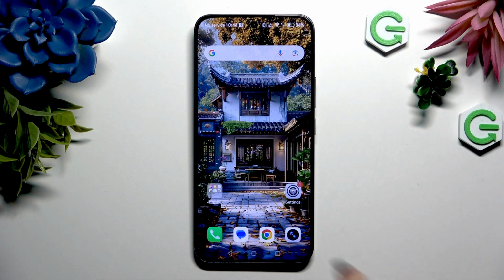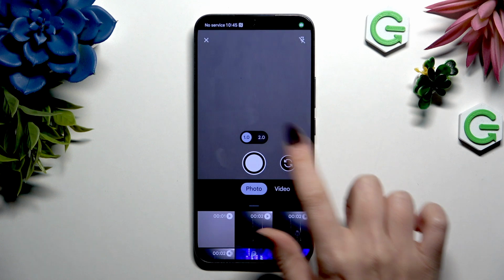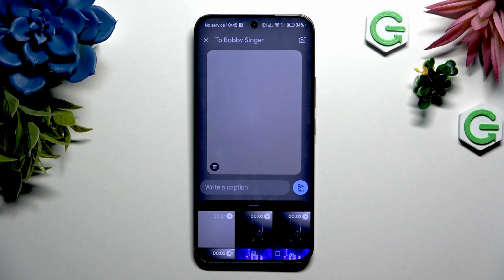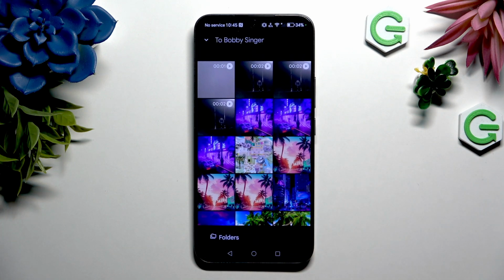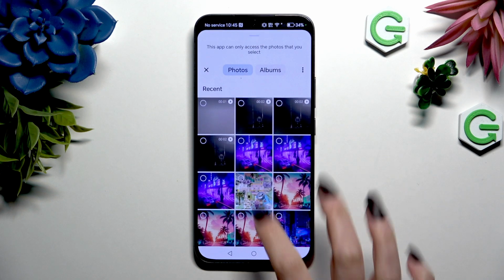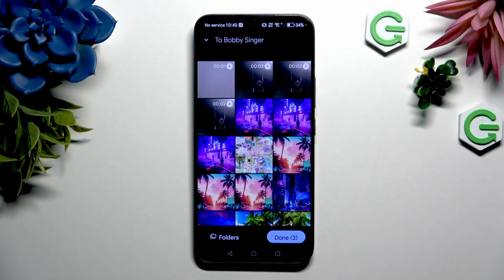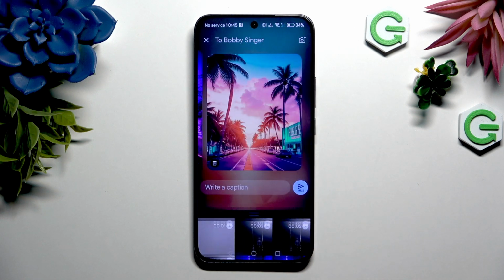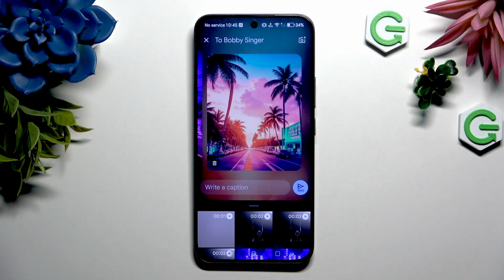HONOR 400 – How to Add Photos to Text Message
Want to make your messages more personal on the HONOR 400? In this video, you’ll learn how to easily add pictures or photos to your text messages using the built-in Messages app. We’ll show you step-by-step how to attach existing photos from your gallery, take a new photo to send instantly, and find images in different folders if you can’t locate them right away. Whether you want to share memories, send important images, or just make your chats more fun, this guide will help you send photos with your text messages on the HONOR 400 quickly and easily.

How to add photos to a text message on HONOR 400?
How to attach pictures to SMS on HONOR 400?
Where can I find my images to send in a message on HONOR 400?

0:00 Introduction
0:08 Open Messages app and select chat
0:21 Tap camera or photo icon
0:30 Select and attach photos
0:38 Take a new photo to send
0:47 Find photos in folders
1:05 Final steps and send